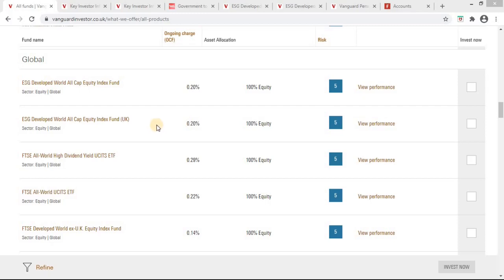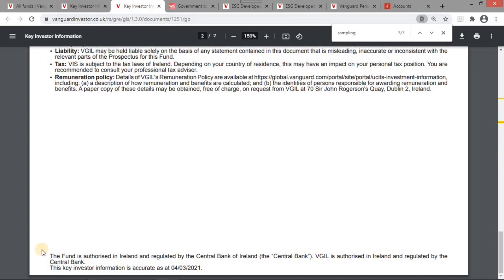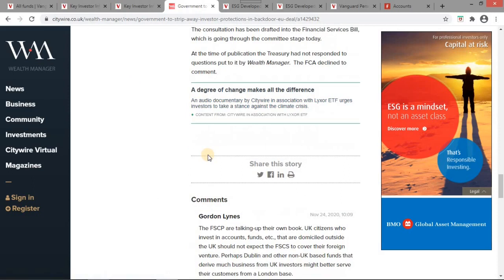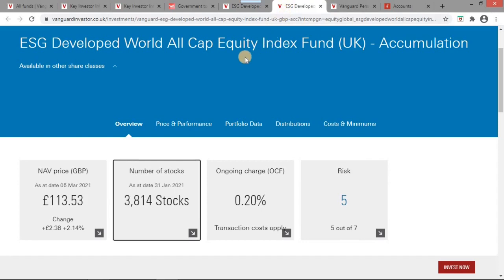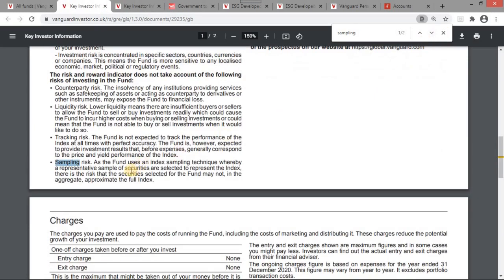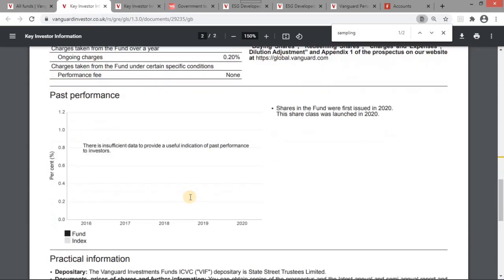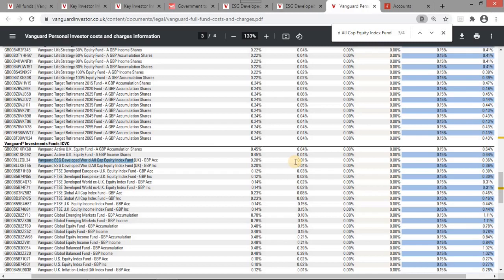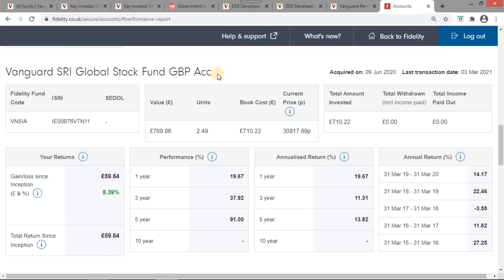Vanguard ESG Developed World All Cap Equity Index Fund (UK) vs (Non-UK?)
Comparison between the two Vanguard ESG Developed World All Cap Equity Index Funds.